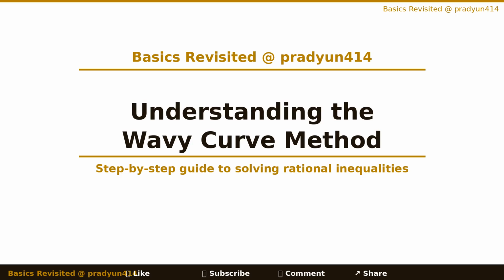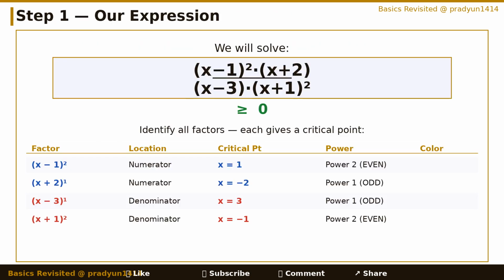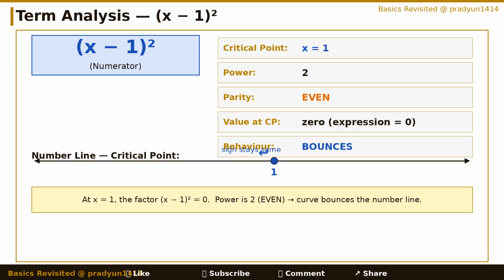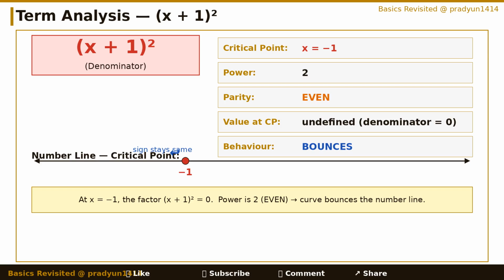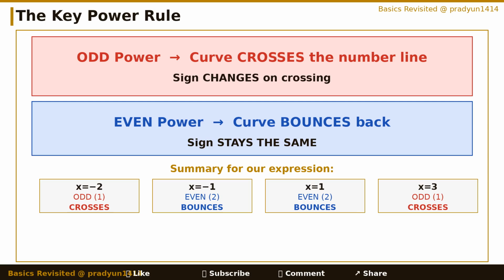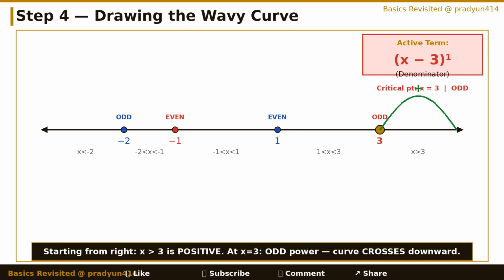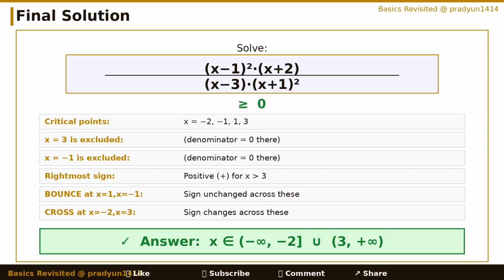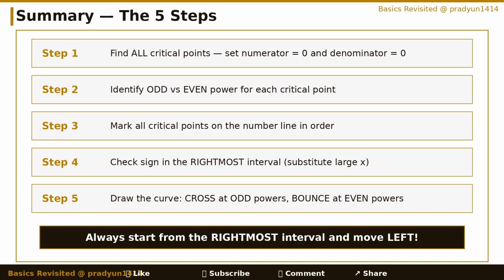Wavy curve: Inequalities